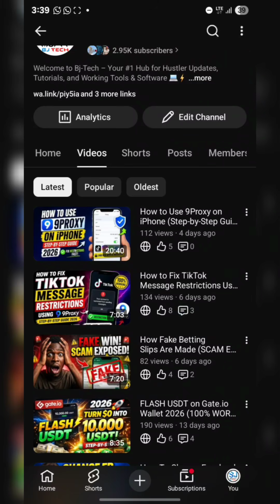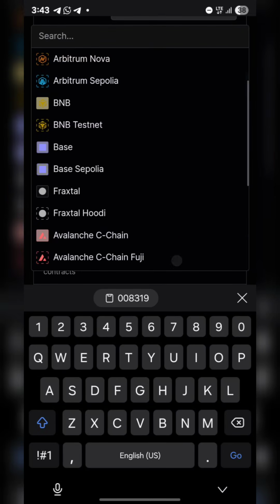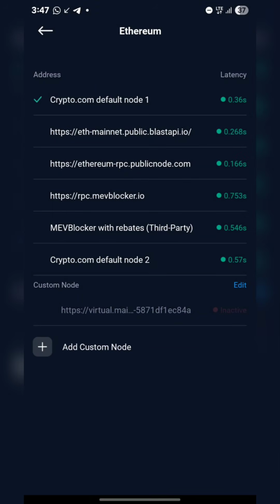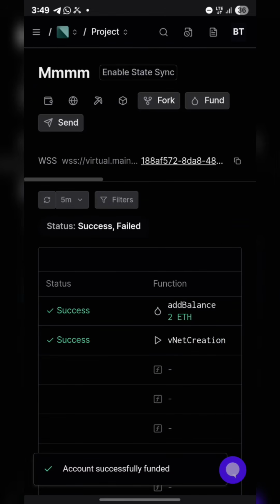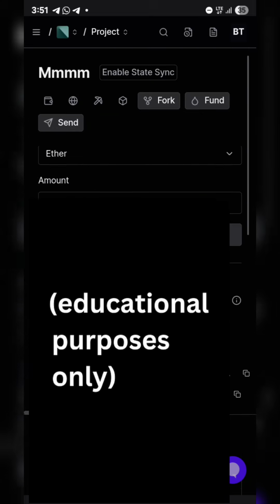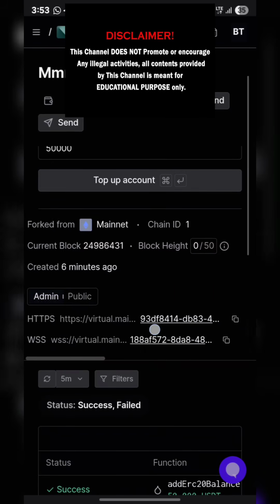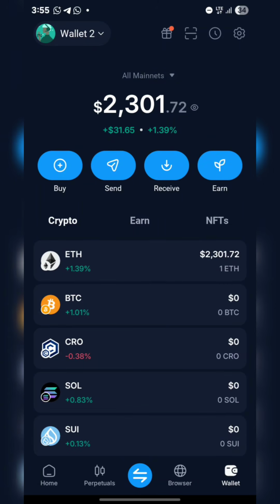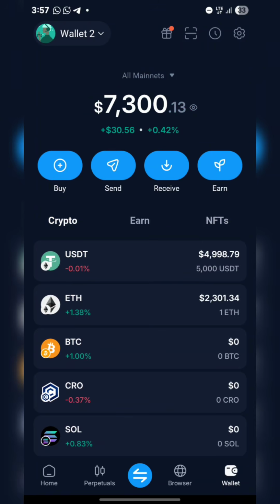FLASH USDT SCAM EXPOSED 🚨 How the Crypto.com Wallet Flash Hack Actually Works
The crypto space is full of innovation—but unfortunately, it also attracts scammers looking to exploit beginners and even experienced users. In this video, we break down the truth behind the so-called “Flash USDT” or “Crypto.com wallet flash hack” that’s been circulating online.

⚠️ Spoiler: There is NO legit way to “flash” USDT or magically duplicate crypto in your wallet.

🔥 What You’ll Learn in This Video:

✅️ What “Flash USDT” scams actually claim to do
✅️ How scammers trick victims using fake transactions and screenshots
✅️ Why these hacks appear convincing—but are completely fake
✅️ The real technology behind USDT and why it cannot be duplicated
✅️ Red flags to watch out for before you lose your funds
✅️ How to protect your wallet on Crypto.com and other platforms

💡 Important Reminder:
If something sounds too good to be true in crypto, it almost always is. There are NO shortcuts to guaranteed profits or “hacks” that generate free money.

🔐 Stay safe, stay informed, and always verify before you trust.

Have you ever encountered a crypto scam like this? Let’s spread awareness together!